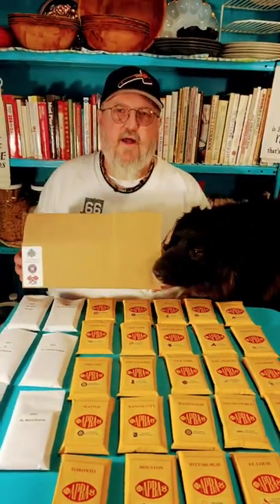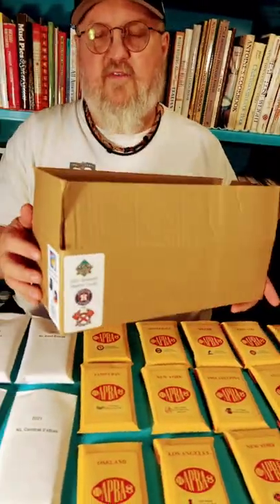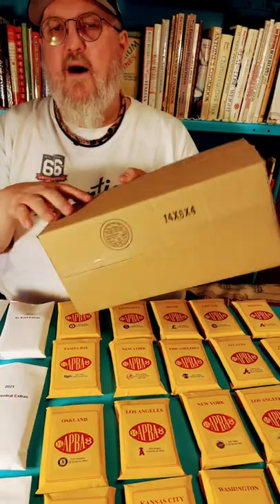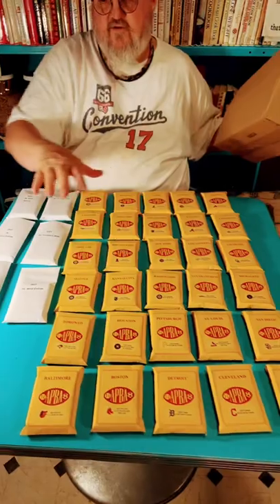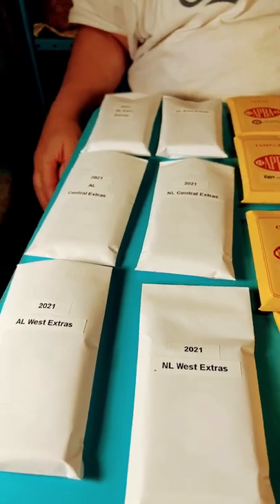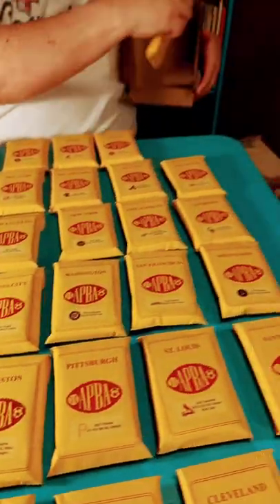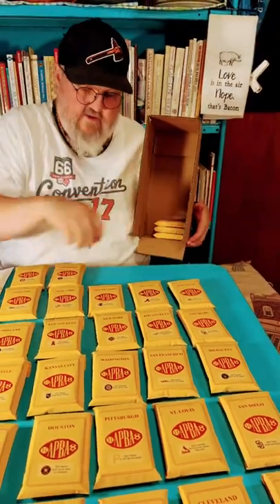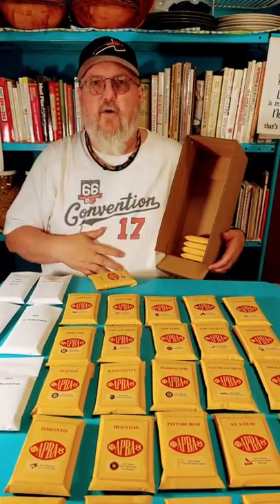APBA Baseball Card Storage 2021 set with XCs.